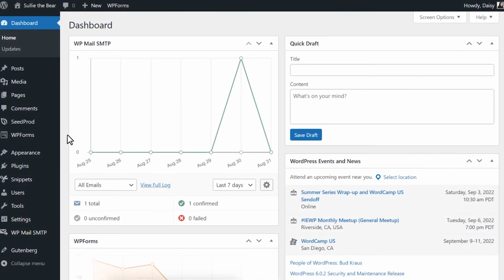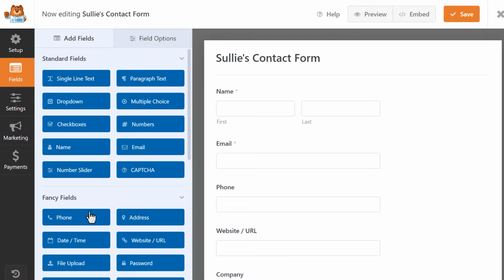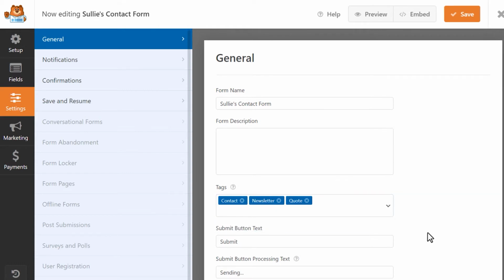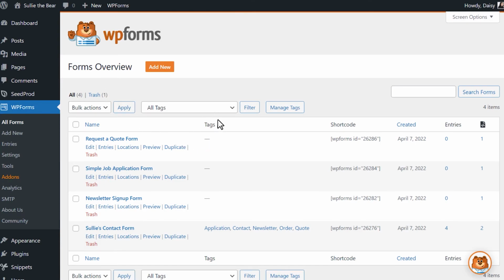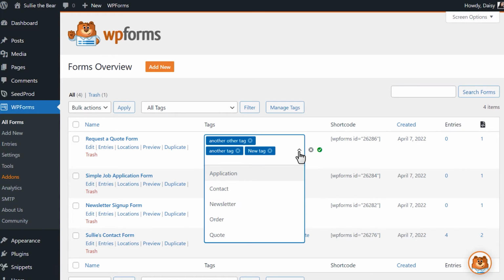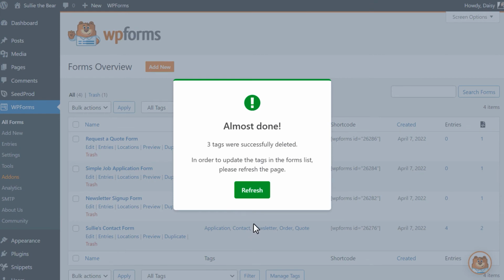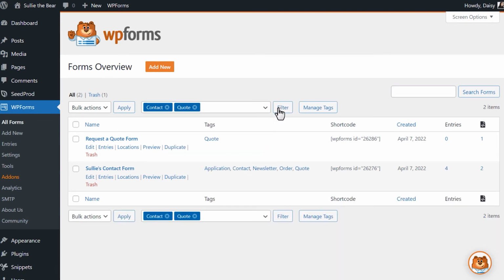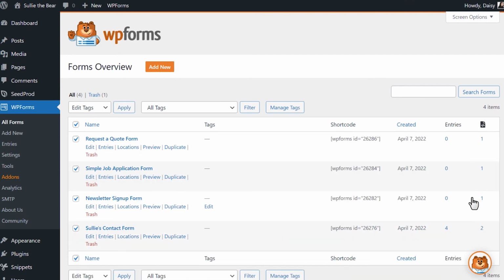How to Organize Your WordPress Forms With Tags (Easy Form Management!)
In this video, we're going to show you how to organize your site's forms with tags.

Using form tags can help you better manage and keep track of all of your site's forms as your business continues to grow and grow.

Be sure to check our our written guide on our documentation